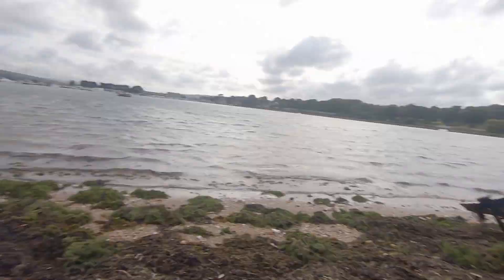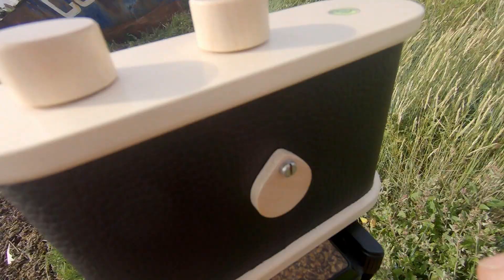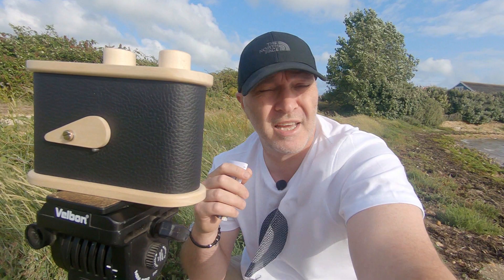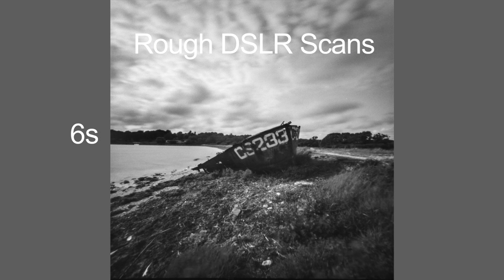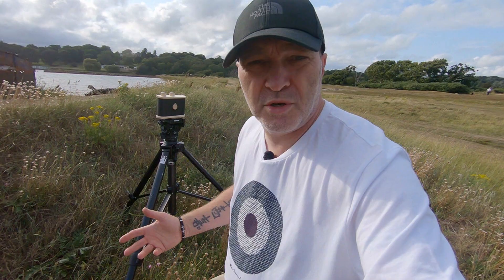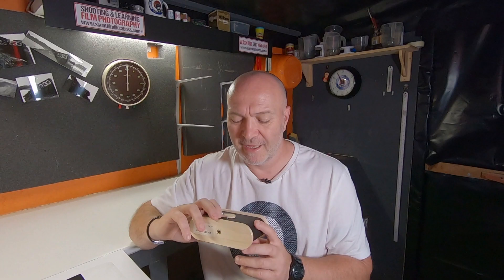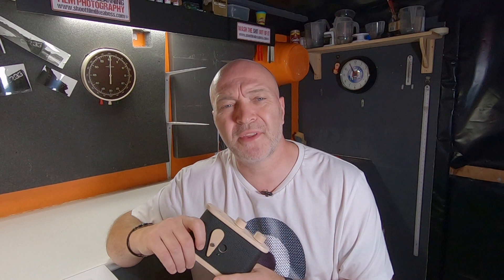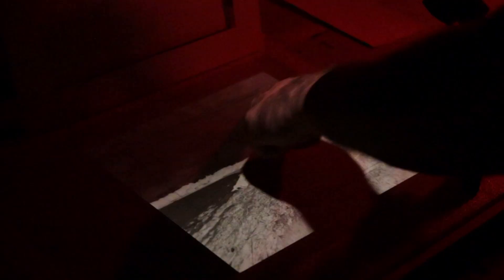Pinhole Photography Adventures - First Episode - Acros 100 and Catlabs 80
EBAY AUCTION
To help with funding my channel I have put the darkroom print on ebay for Auction.

You can bid on the Print here Auction is on for 5 days from 10th August.

After purchasing a Pinhole Camera from Greenwich Cameras at Spitafeilds Market in London I decided to take it out and for a test.

The camera is a Lerouge 66 Pinhole Camera.

Thanks to Casey Celek from LA and Brian Copeland of Canada
for kindly sending me the films.

SHOUT OUTS

MUSIC CREDITING